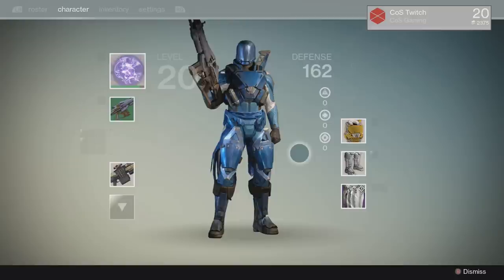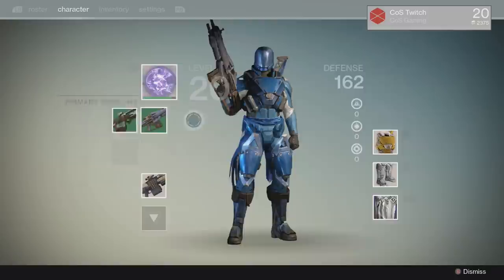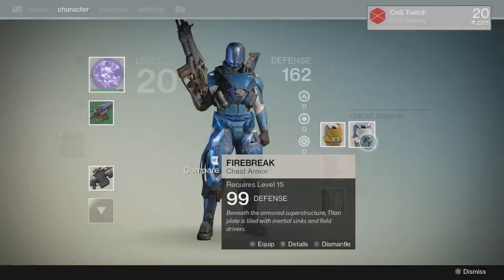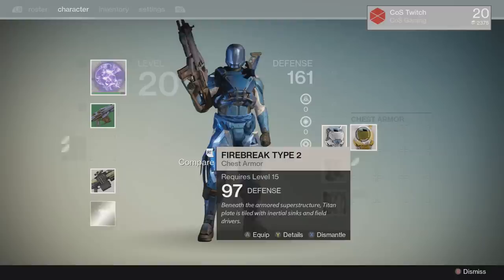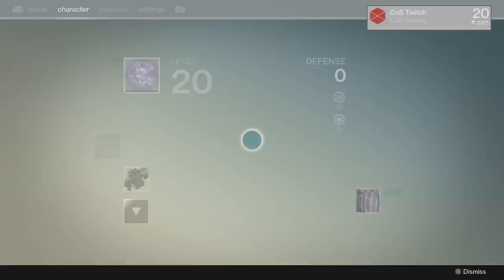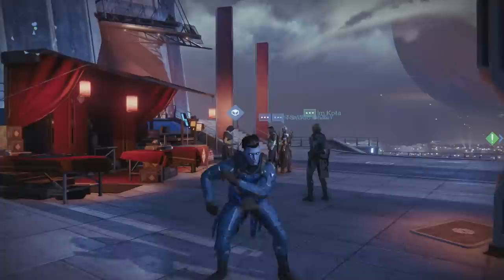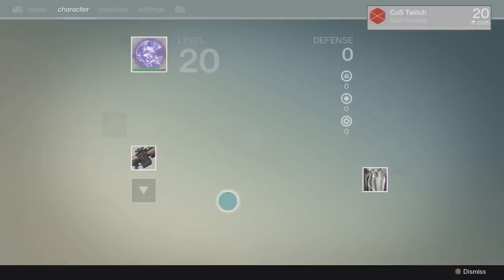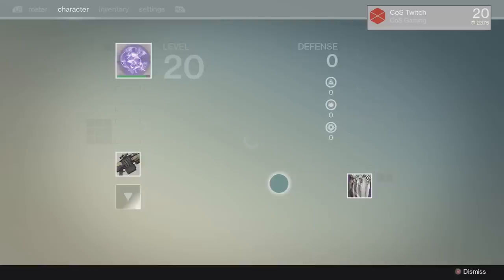Destiny Zero Stat Guardian Glitch! How to Remove all Gear!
This Destiny video will show you new exploit allowing you to unequipped your gear.